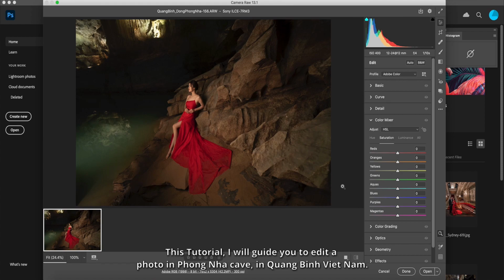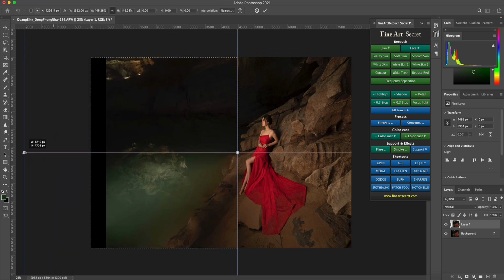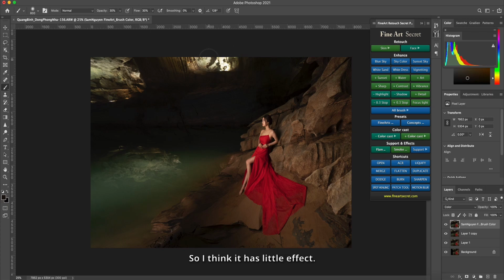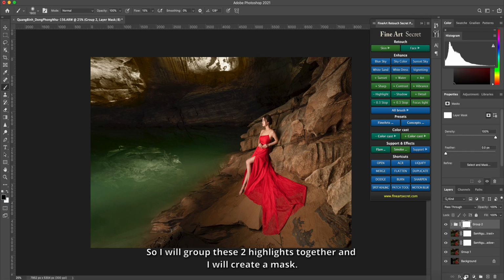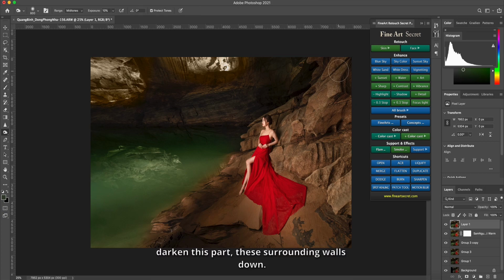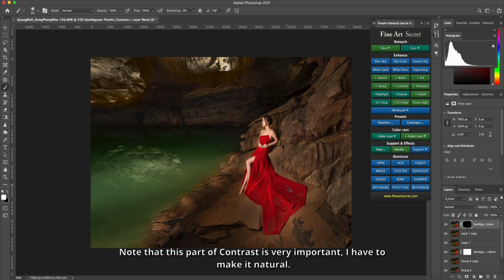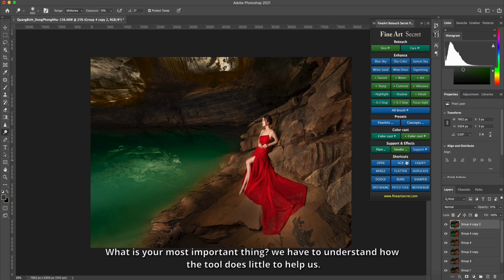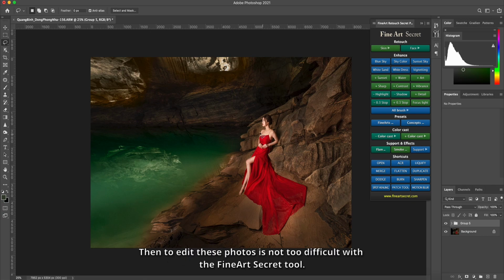Retouch Pictures In A Cave Beside River | FineArt Secret